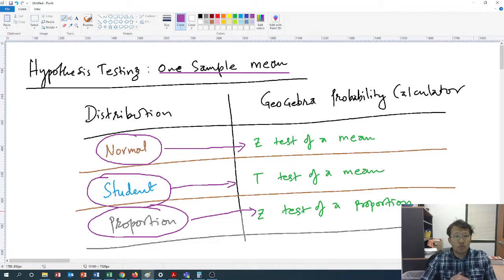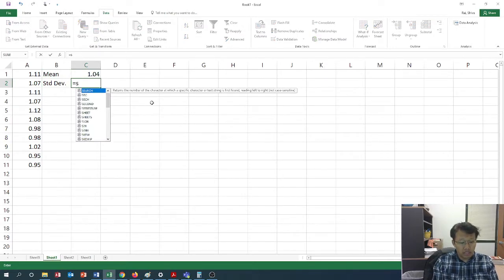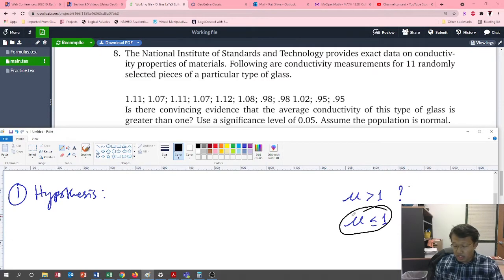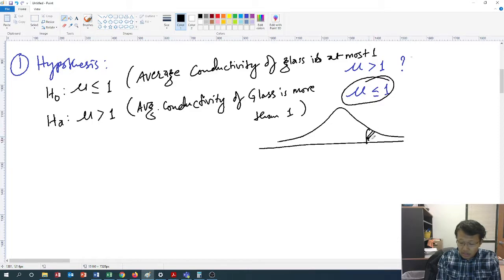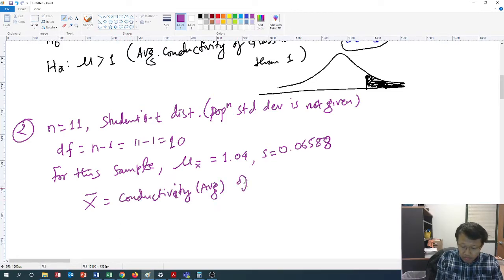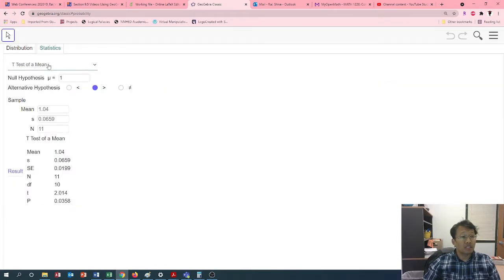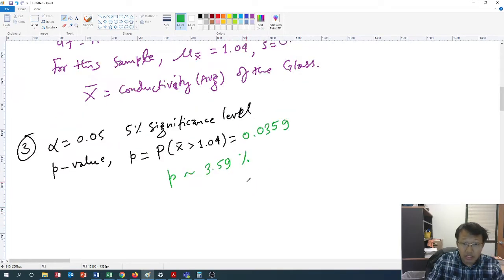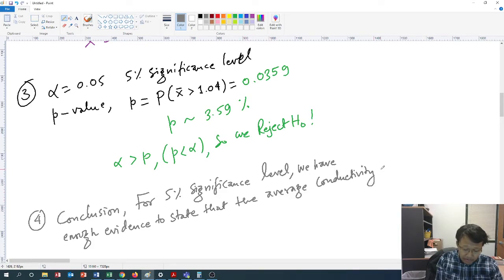Hypothesis Testing Example 2 : One Sample (Student-t Distribution)